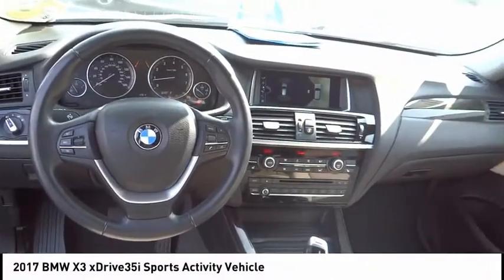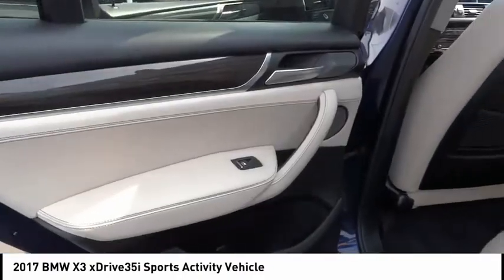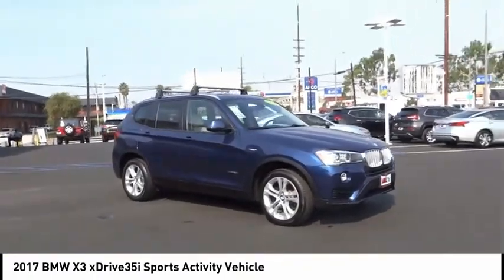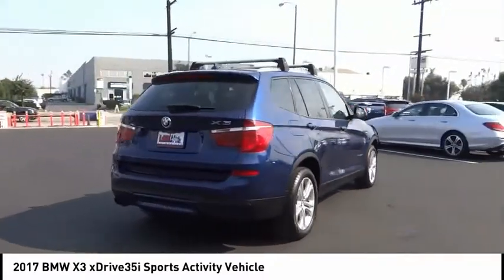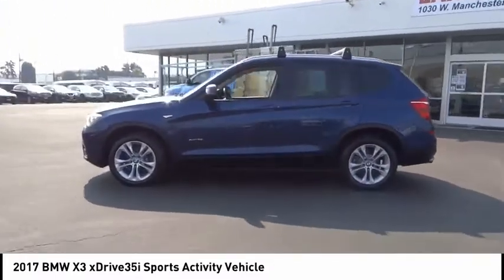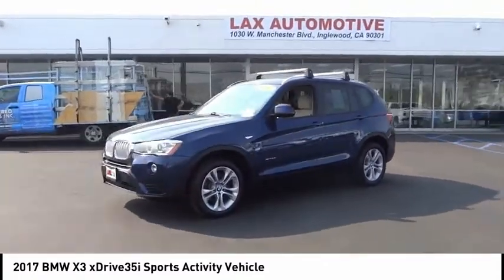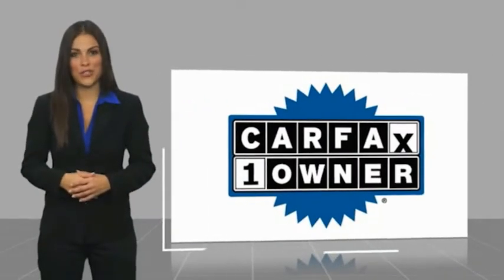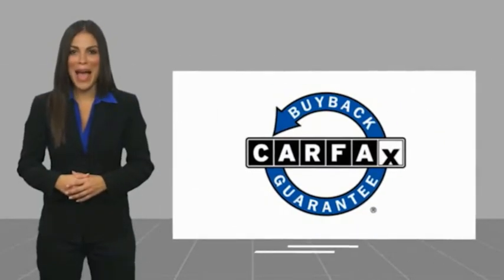LAX SuperStore 2017 BMW X3 PL1044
2017 BMW X3 xDrive35i Sports Activity Vehicle

1030 Manchester Blvd.

8-Speed Automatic. Odometer is 5447 miles below market average! 19/26 City/Highway MPG To see more quality vehicles like this one right here just Number.